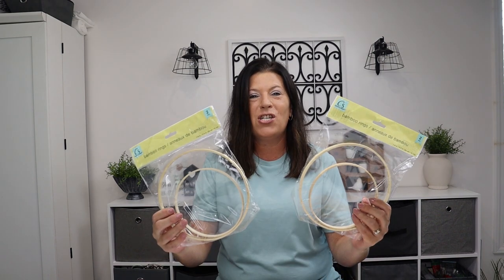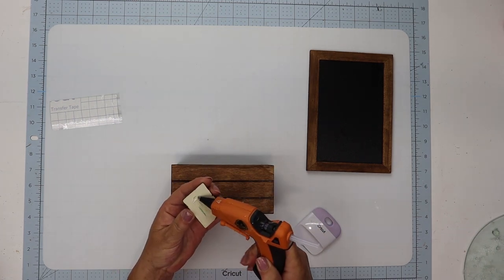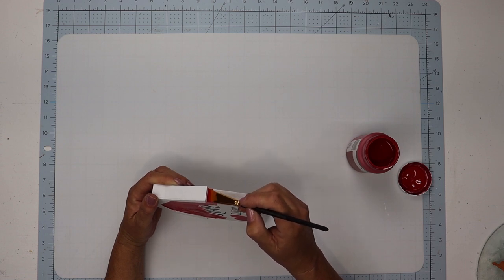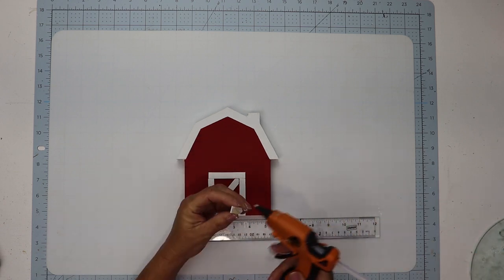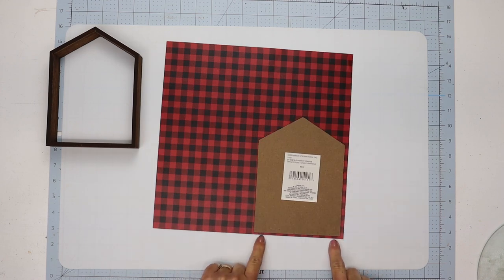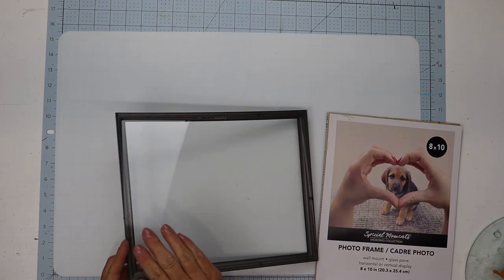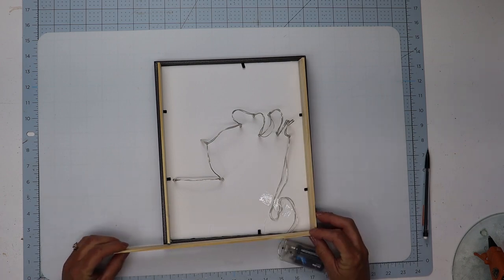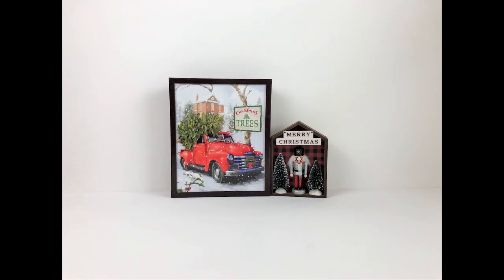Dollar Tree Christmas in July DIYs/Dollar Tree Christmas 2022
It is never too early to think about Christmas! I am so excited to share with you some Christmas DIYs using Dollar Tree items.

I love you all so much, and truly appreciate each one of you.

xoxo
Barbara